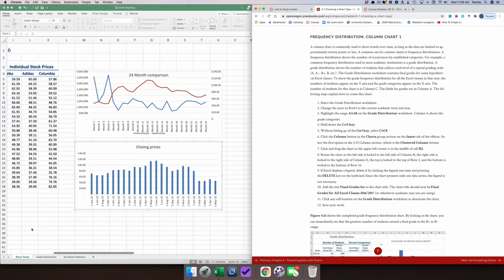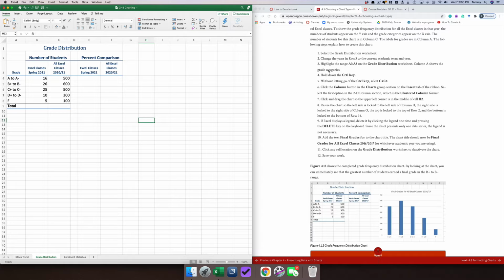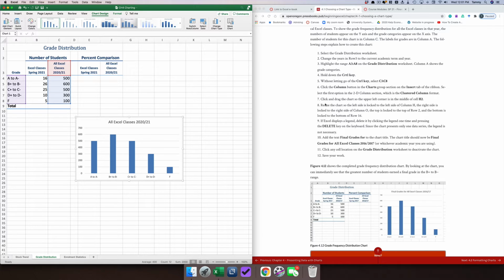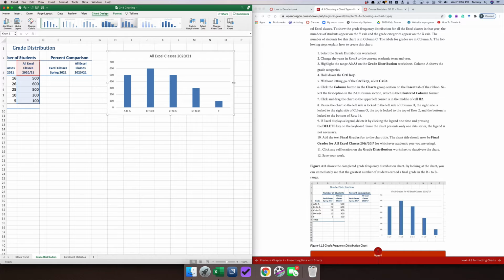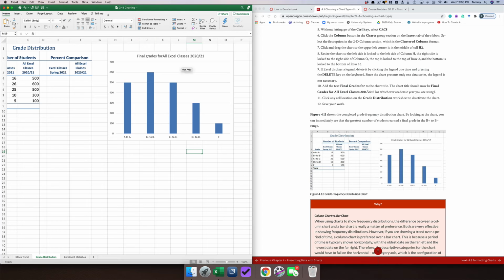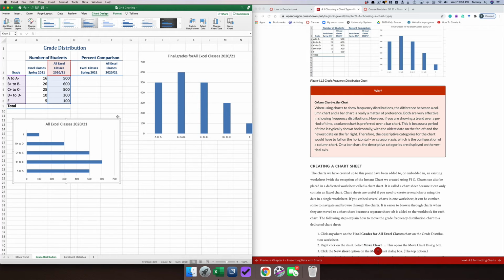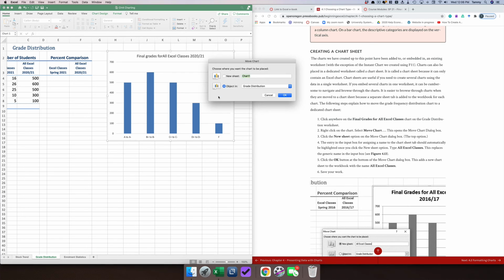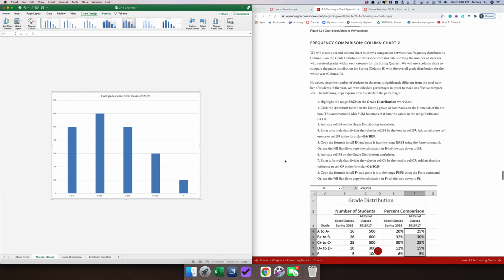Beg excel Ch 4 Video 4 - Column chart in a chart sheet